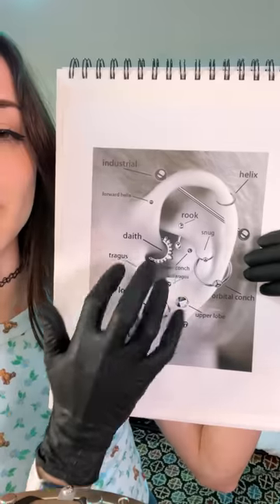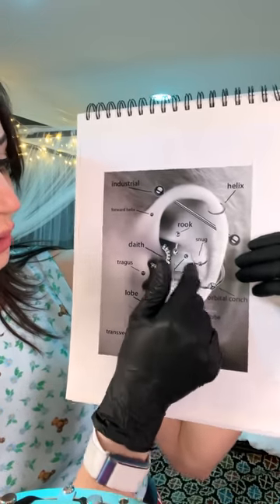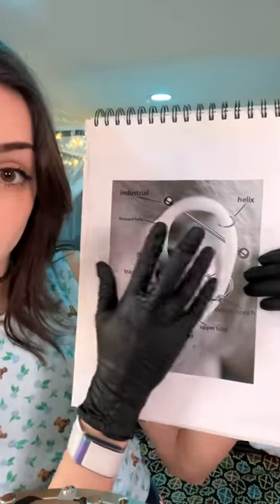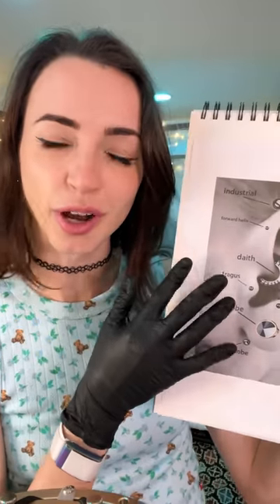ASMR | FASTEST Ear Piercing👂 (VERY professional)